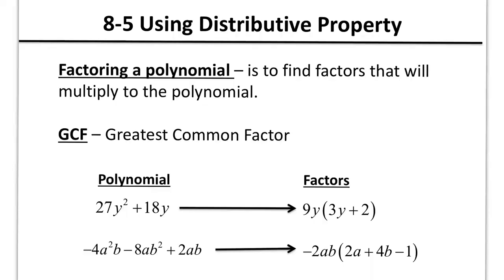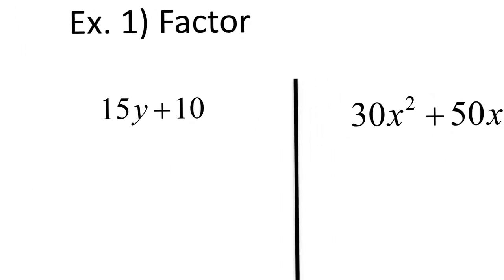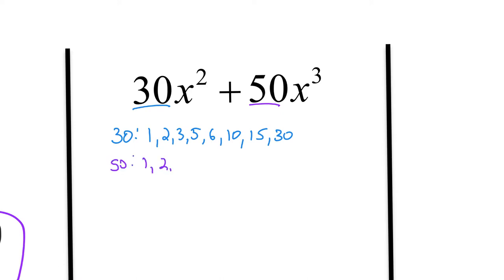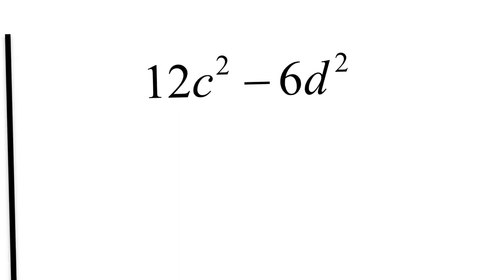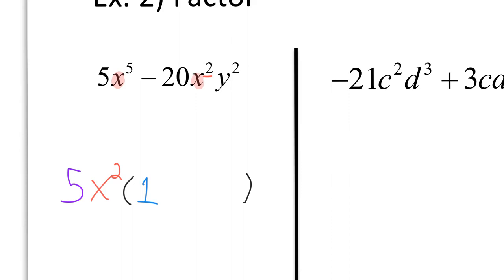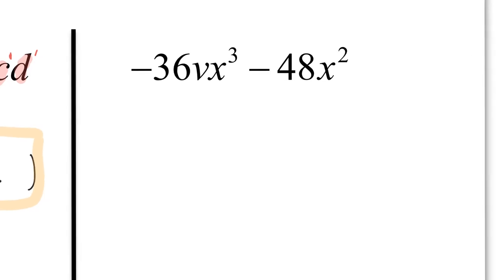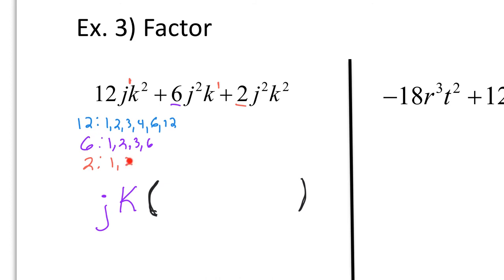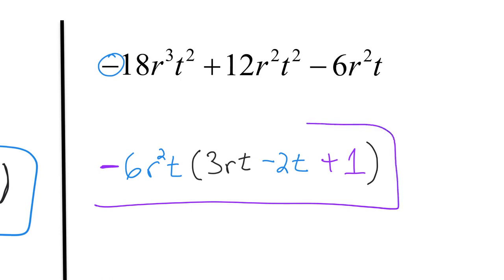Algebra 1 Factoring Polynomials with GCF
Learn how to factor out a GCF (Greatest Common Factor) from a polynomial.